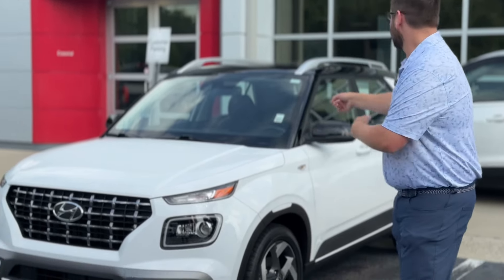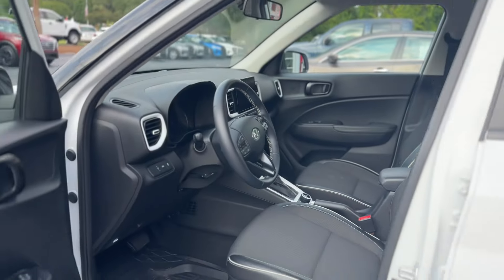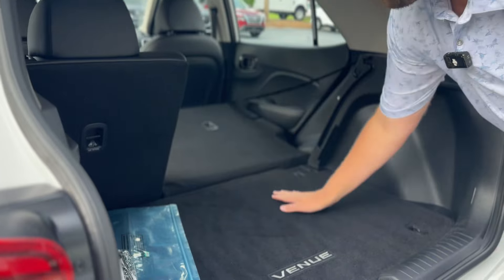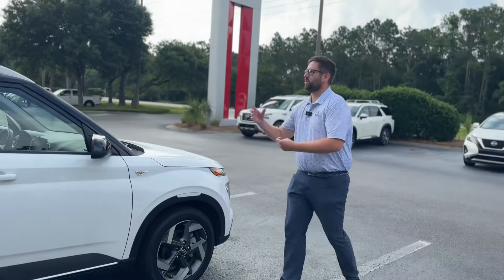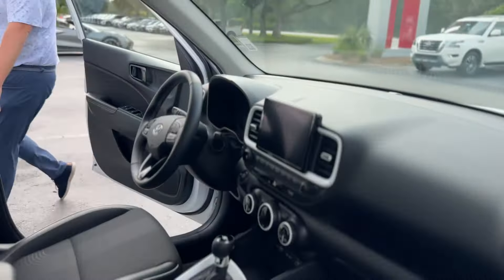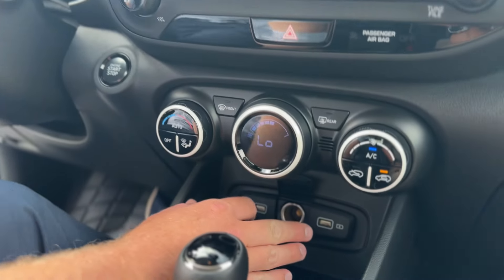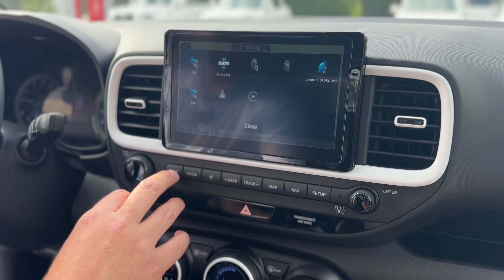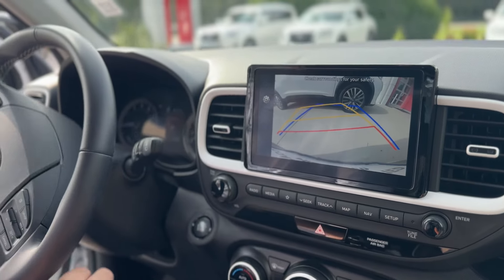NE3426A 2022 Hyundai Venue